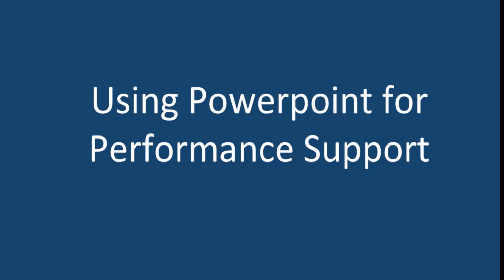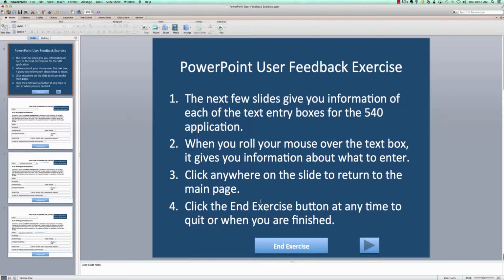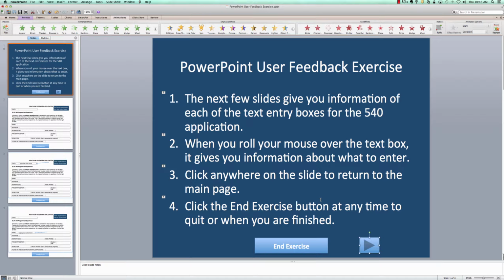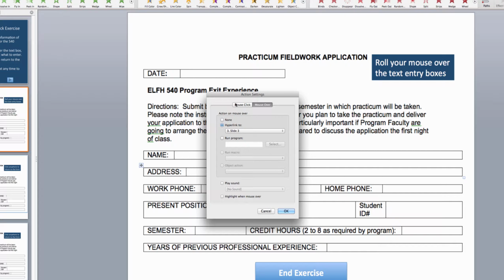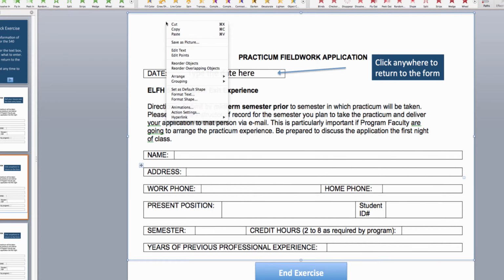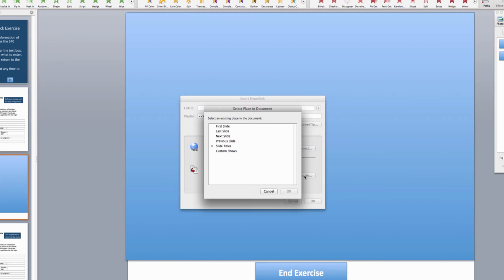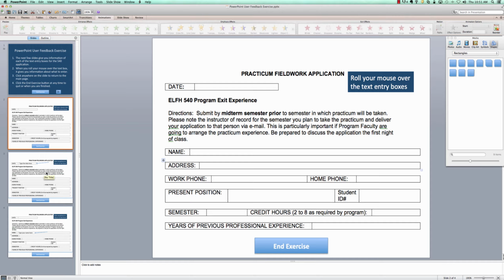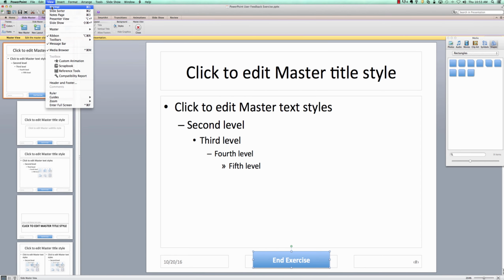PowerPoint Performance Support